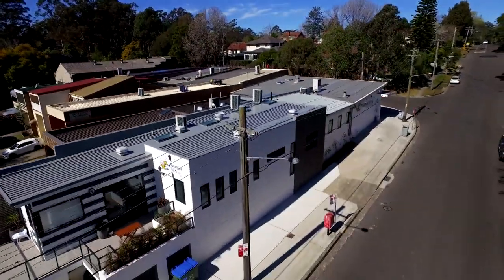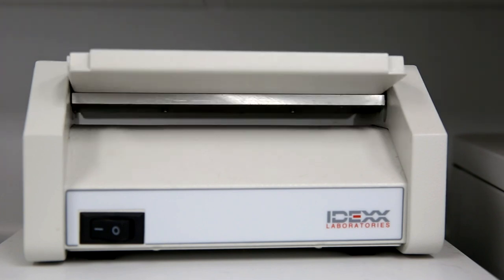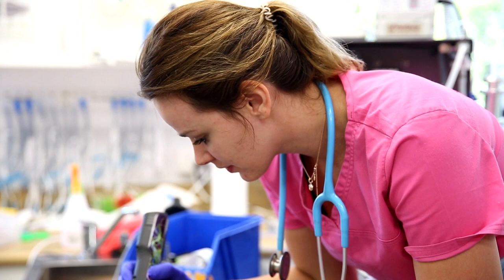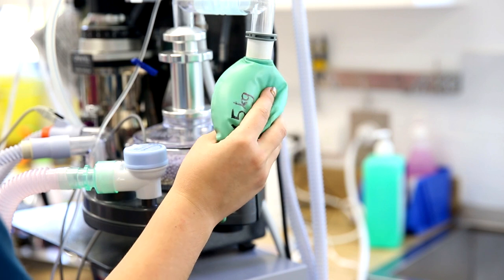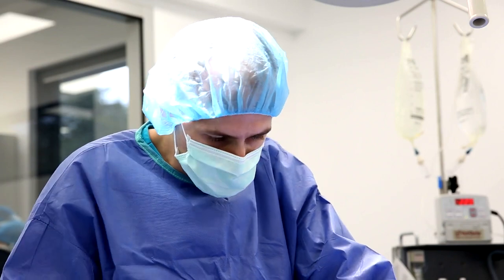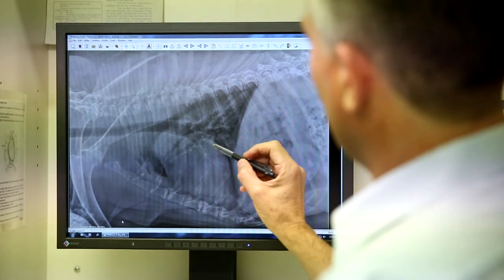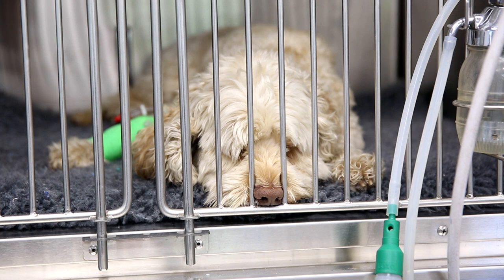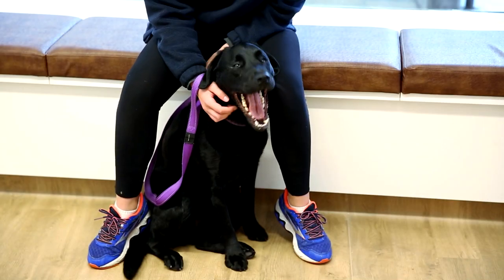What to Expect in a Vet Surgical Procedure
It is helpful and important to know what to expect if your pet has to undergo a surgical procedure or anaesthetic. This video helps understand what happens before, during and after a surgical procedure.

As the only Australian Small Animal Vets Hospital of Excellence in northern Sydney (and one of only 10 in all of NSW outside of the University of Sydney), you can be assured that Turramurra Veterinary Hospital complies with the absolute highest standards of hospital facilities and patient care. Your pet will be treated gently and with the greatest care and safety. The Turramurra Veterinary Hospital human-standard hospital includes state of the art equipment and surgical practices.